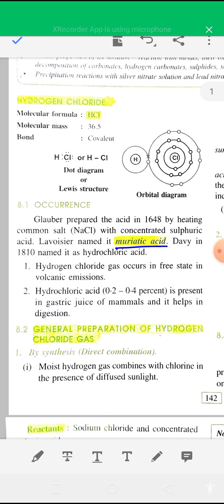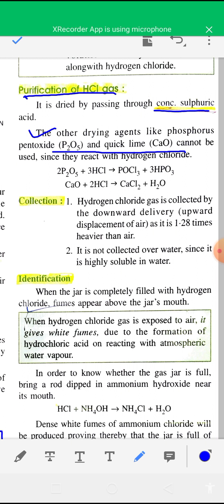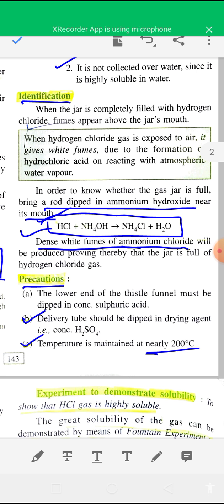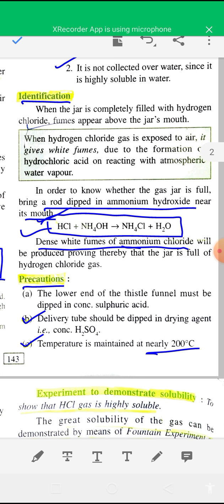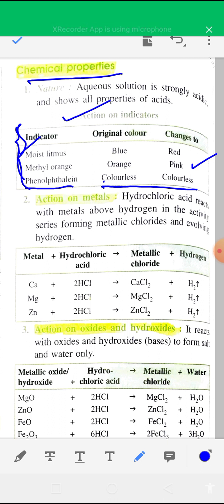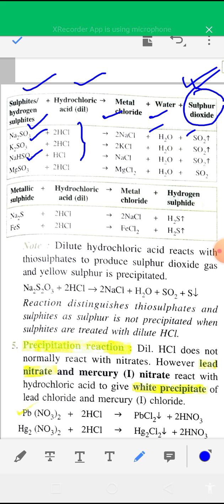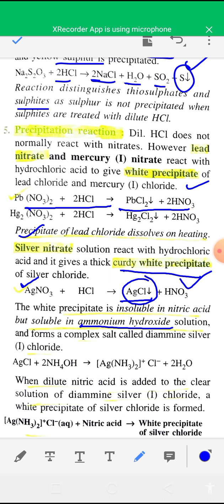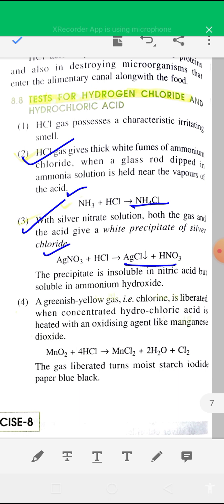Ch-8: Hydrogen chloride // Class 10 Chemistry